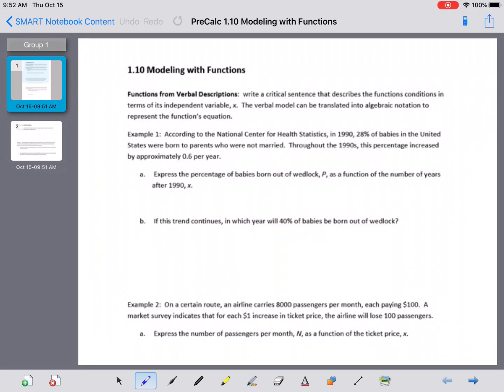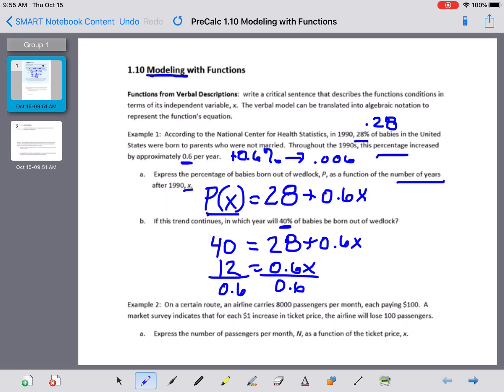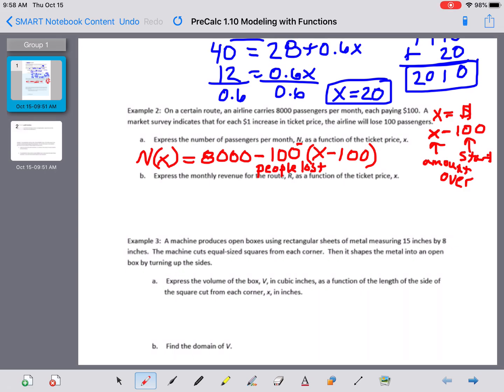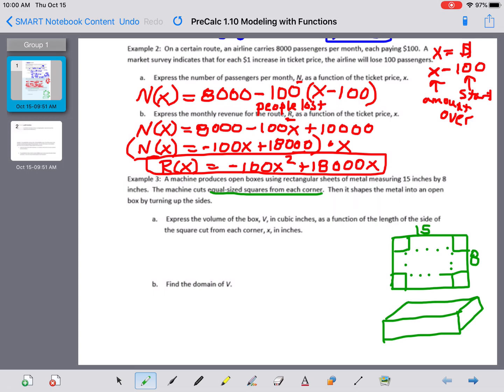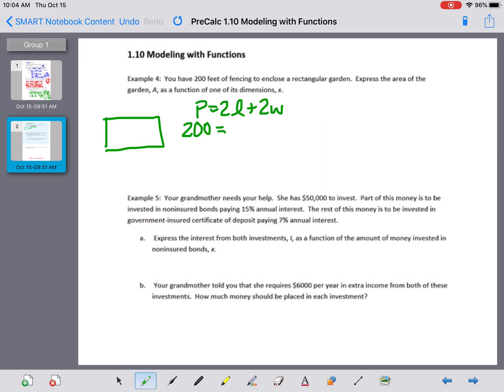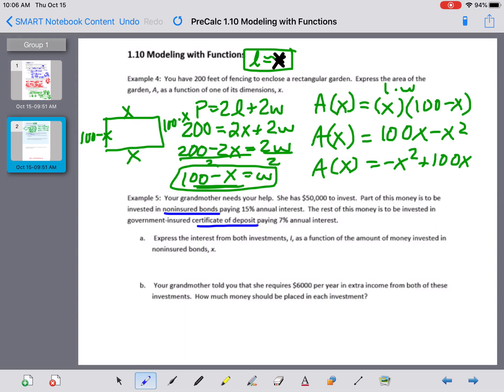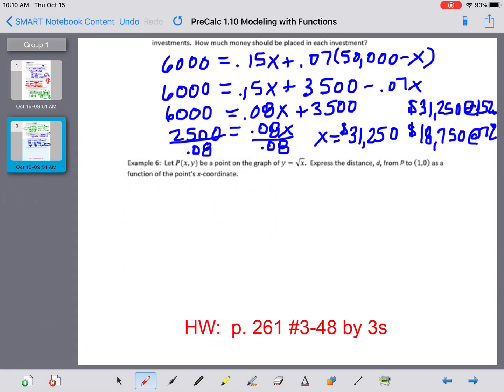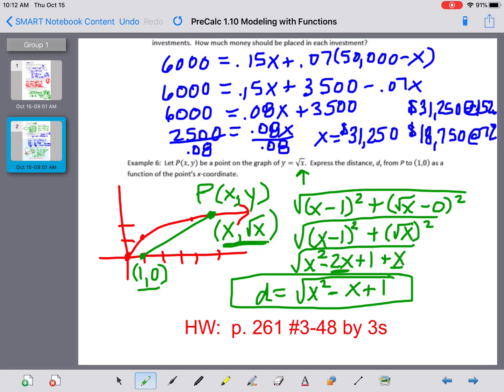PreCalc 1.10 Modeling with Functions